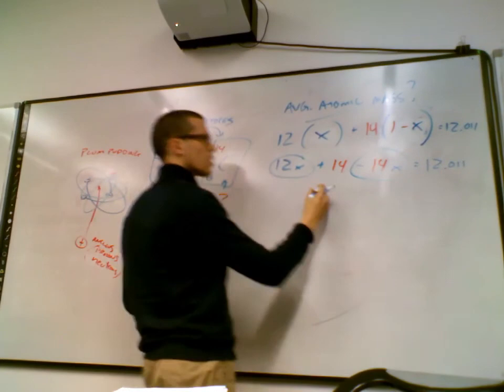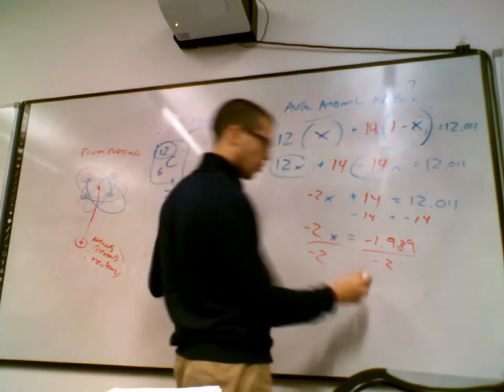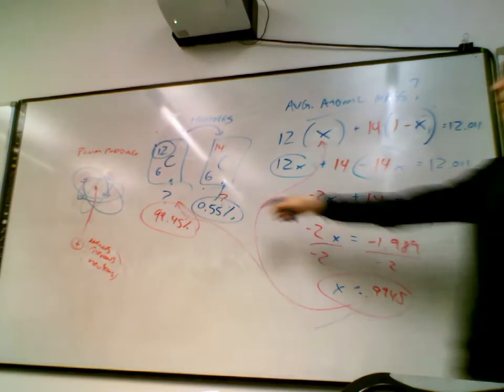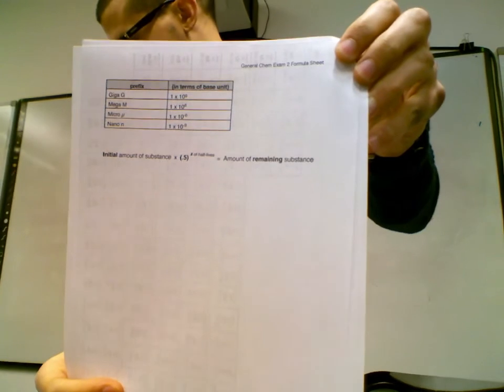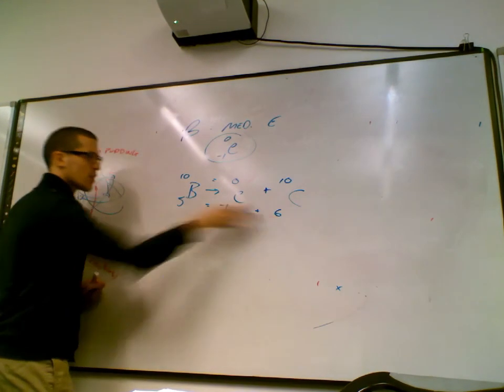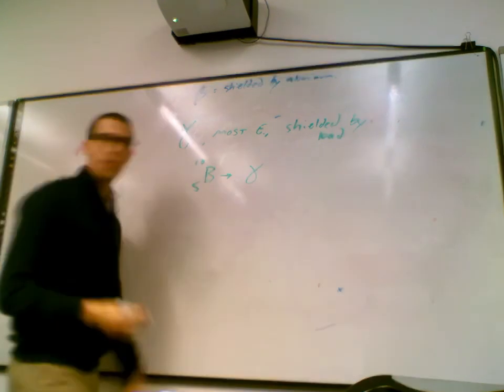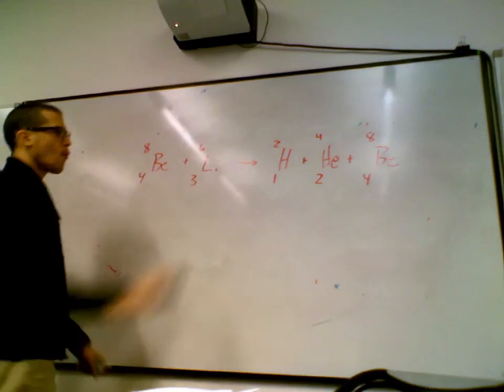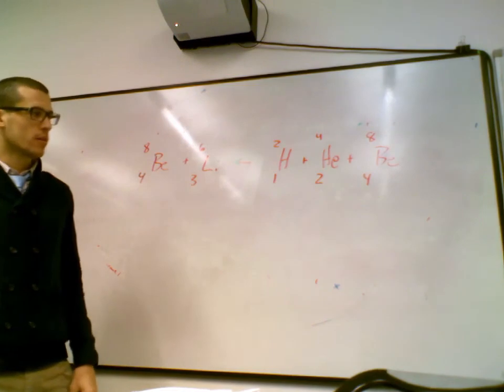2012 unit 2 gen review part 2